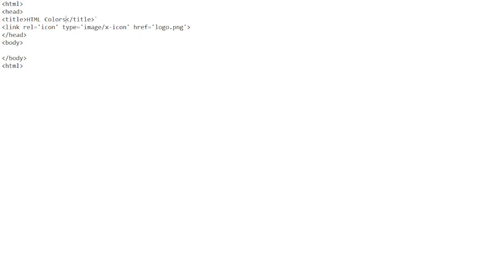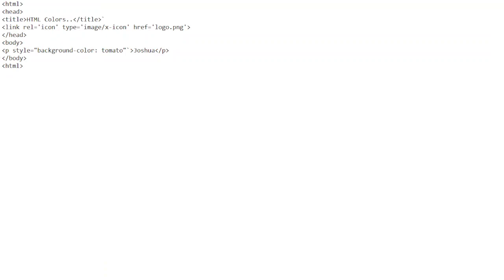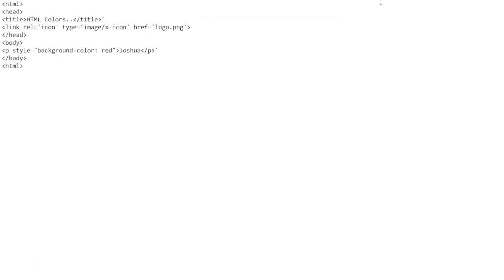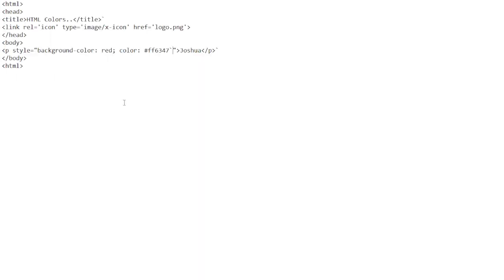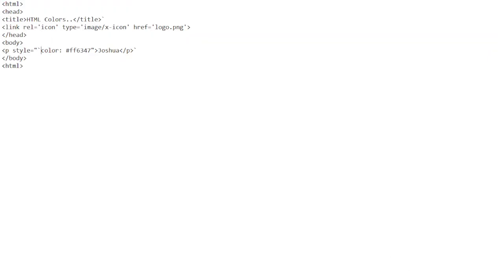HTML Colors Made Easy 🎨 | Names, HEX, RGB Explained for Beginners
Struggling with HTML colors? This video breaks down everything you need to know — color names, HEX codes, RGB values, and how to style your website beautifully.

Start designing better websites today ✨